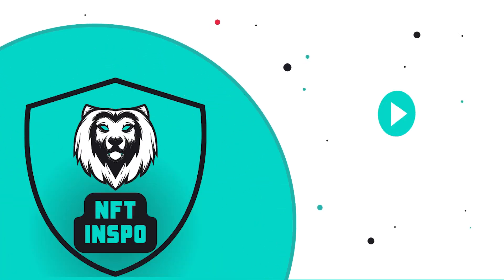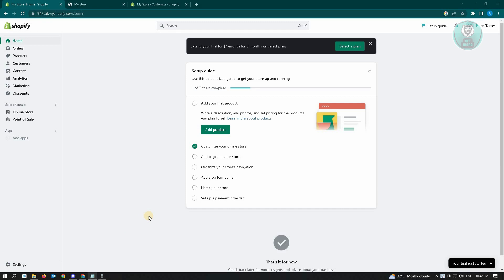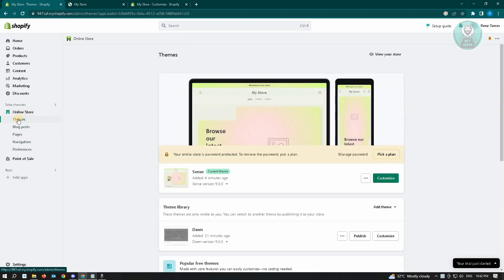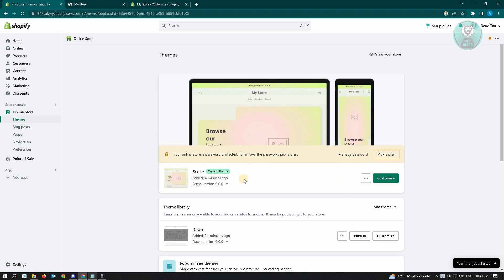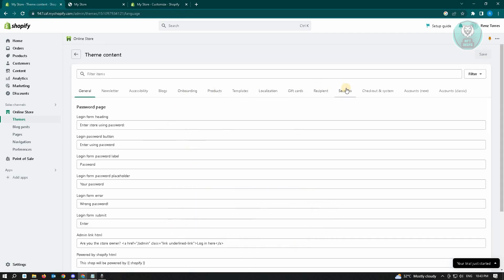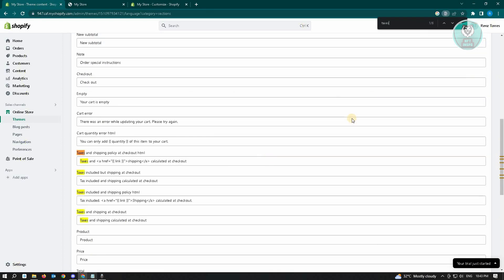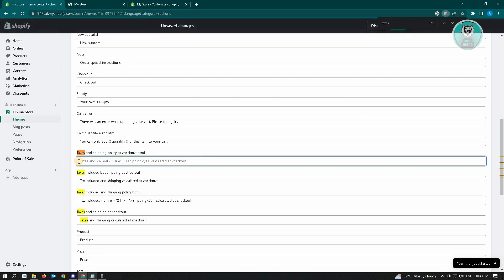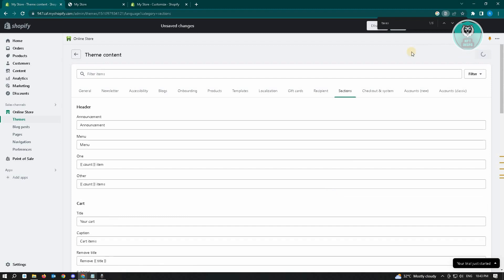How To Delete Shipping Calculated At Checkout Shopify (2025)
If you want to be able to delete shipping calculated at checkout shopify then this video will be perfect for you!